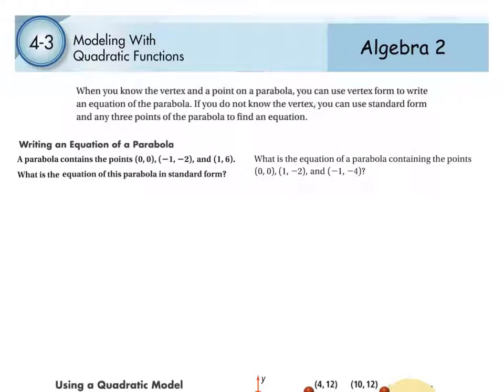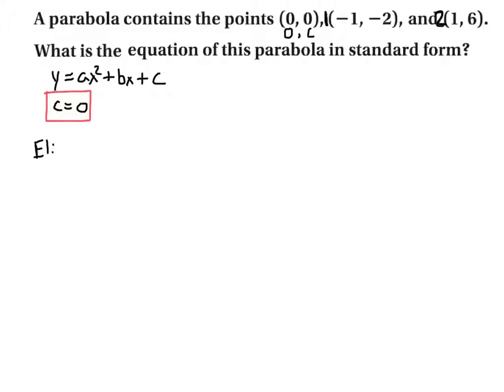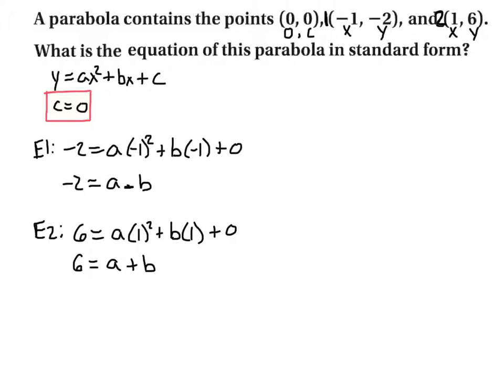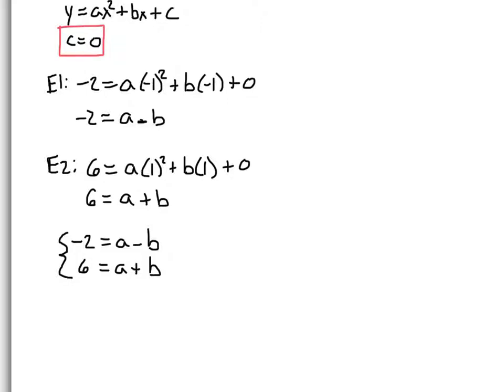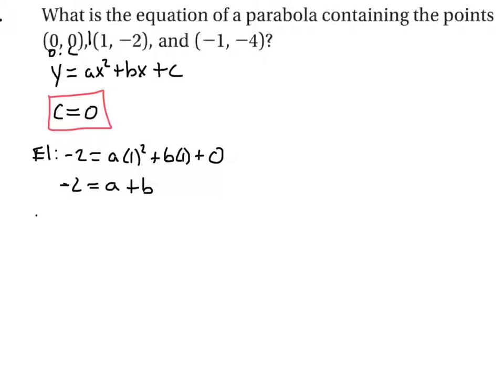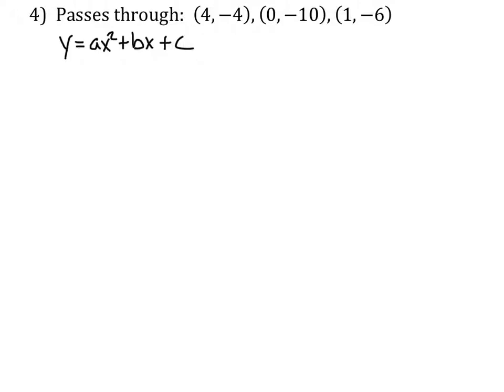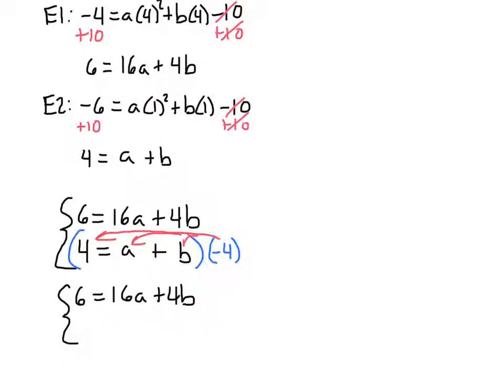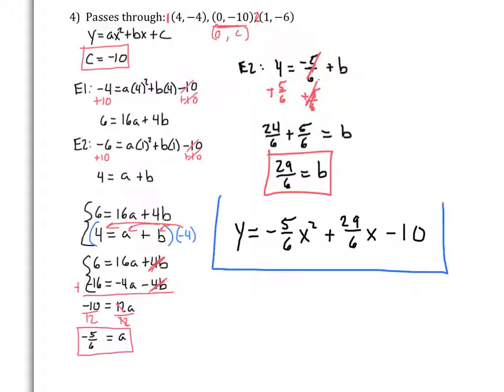Alg2 Sec. 4.3 Day1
Writing equations of parabolas in standard form, when given 3 points.